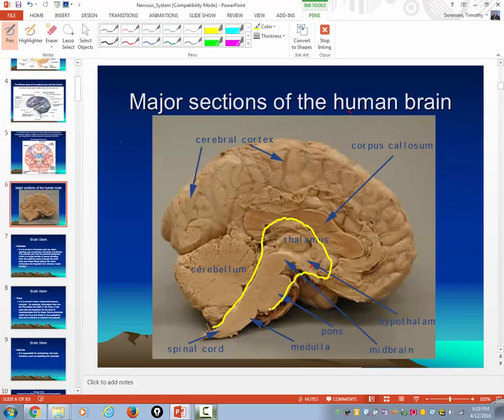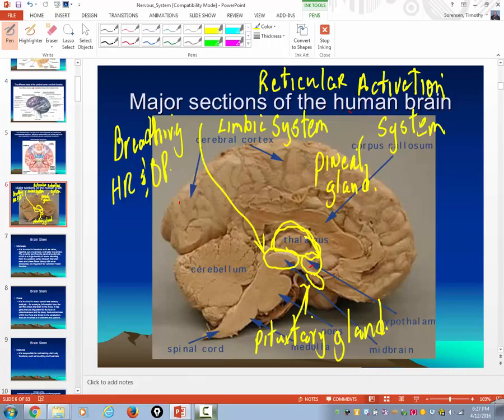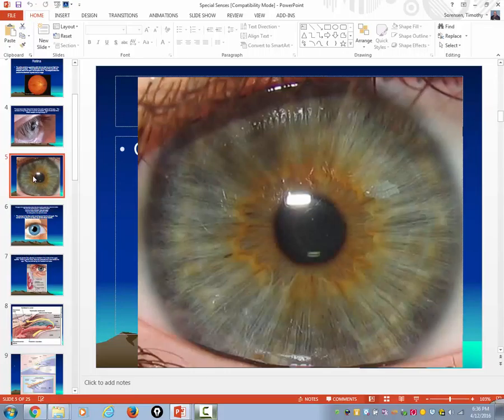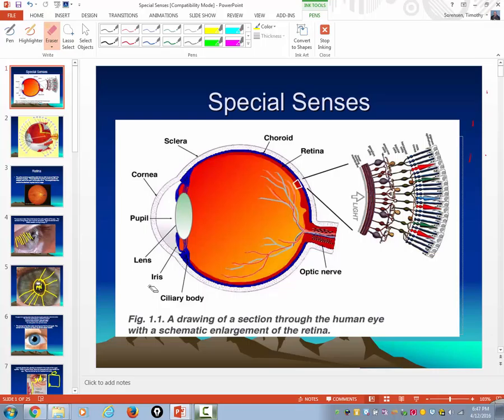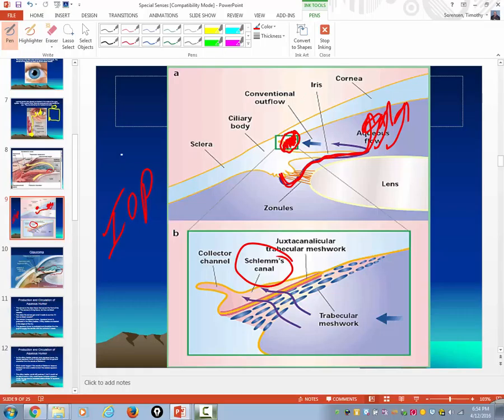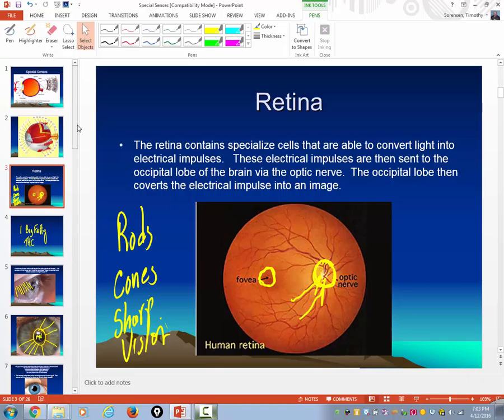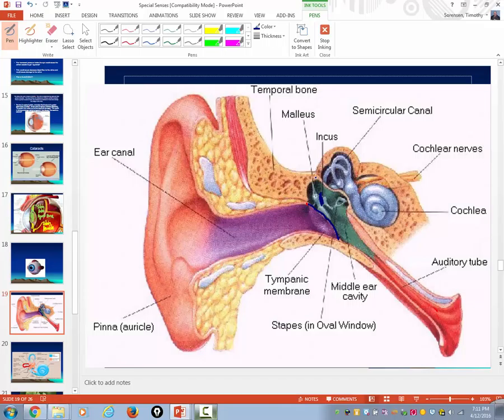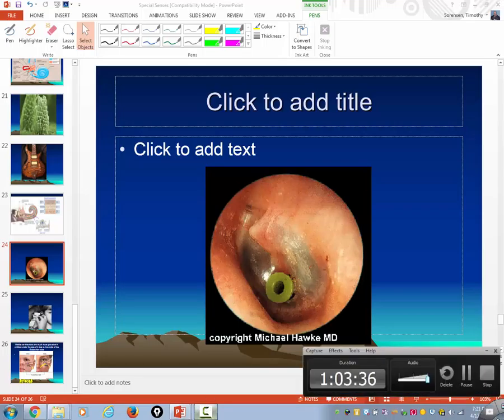General A&P April 12